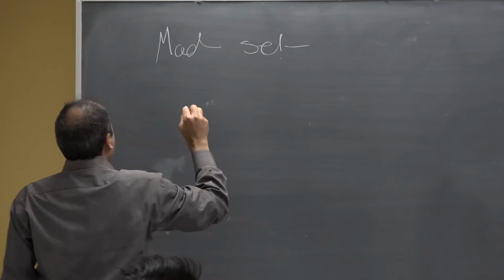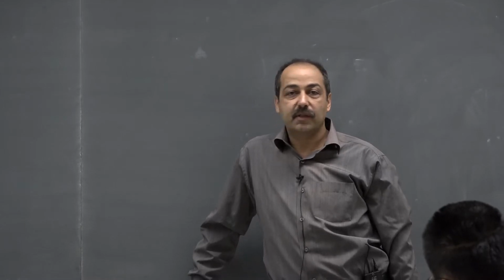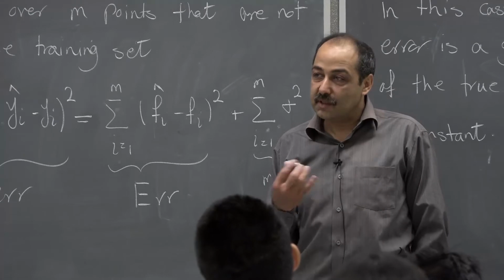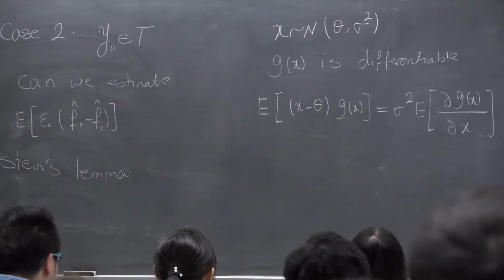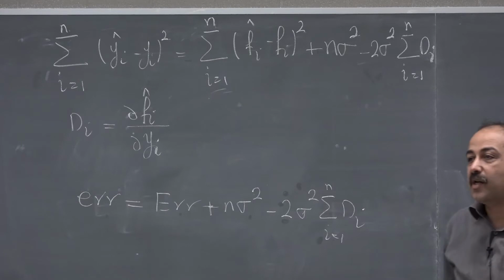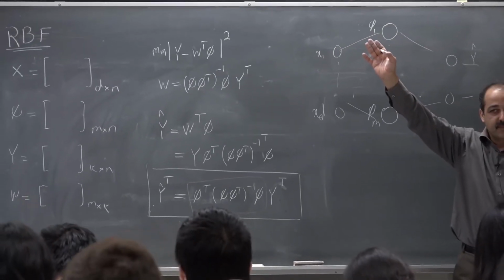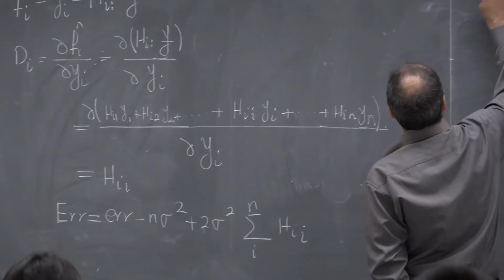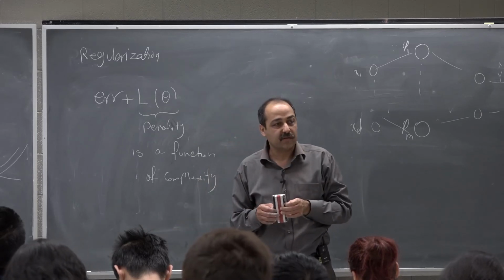Ali Ghodsi, Lec 9: Stein’s unbiased risk estimator (sure)